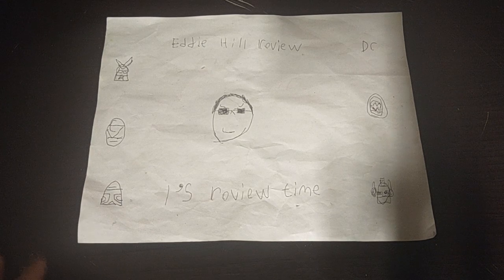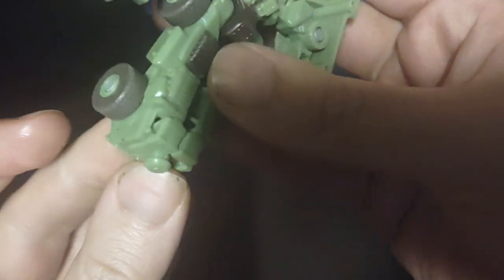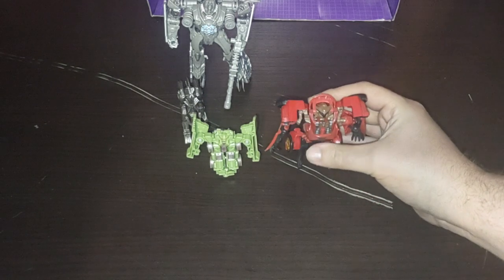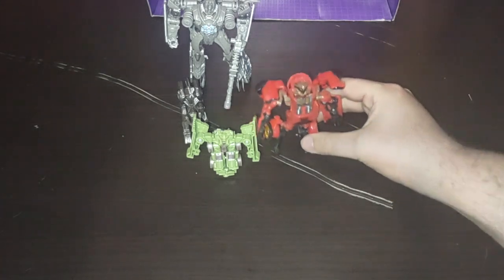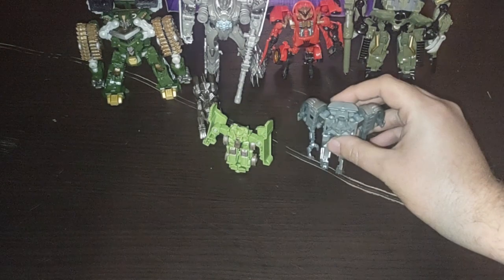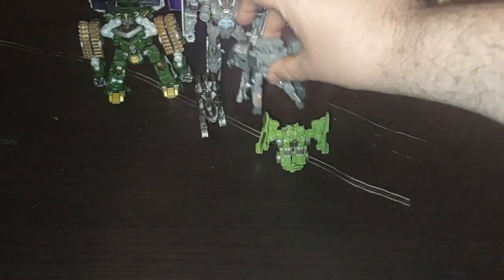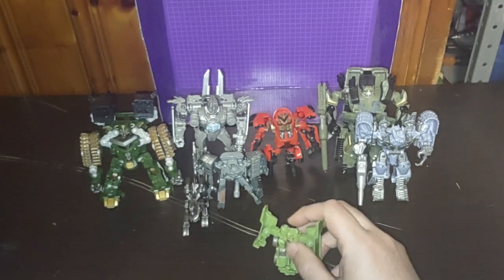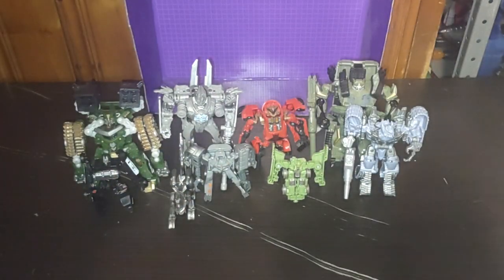TRANSFORMERS-REVENGE OF THE FALLEN-LONG HAUL CONSTRUCTION TOYS (2009) 11/9/23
EDDIE HILL REVIEWS: TRANSFORMERS-REVENGE OF THE FALLEN-LONG HAUL CONSTRUCTION TOYS (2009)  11/9/23